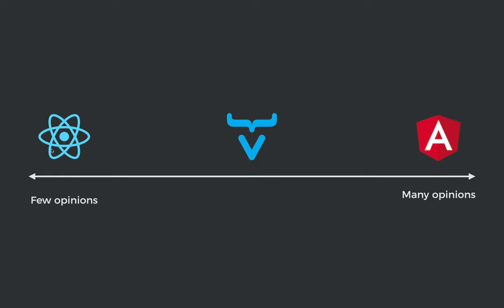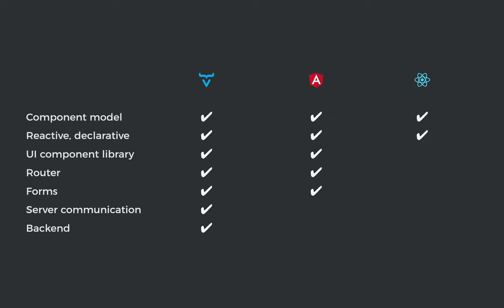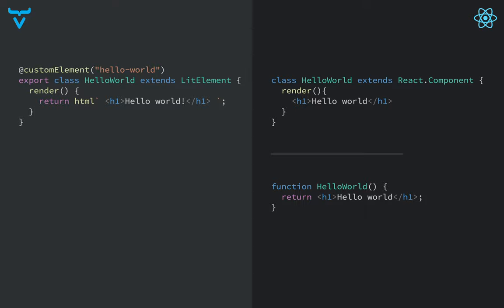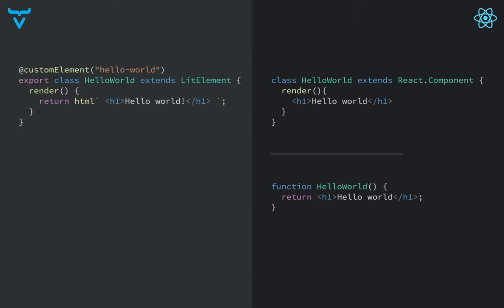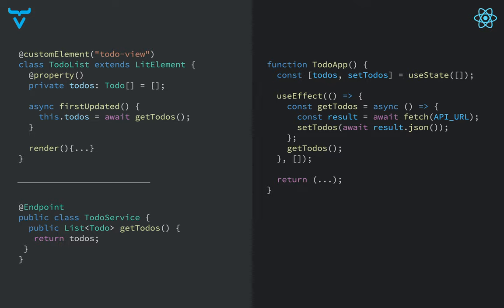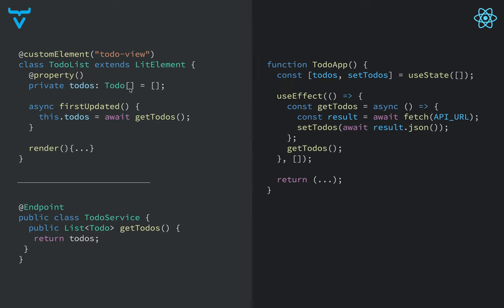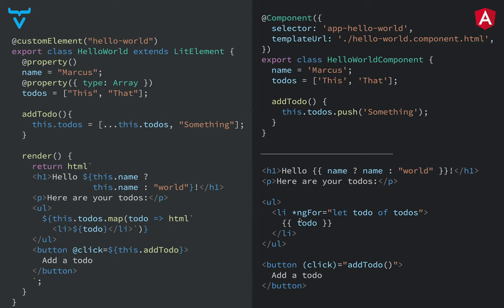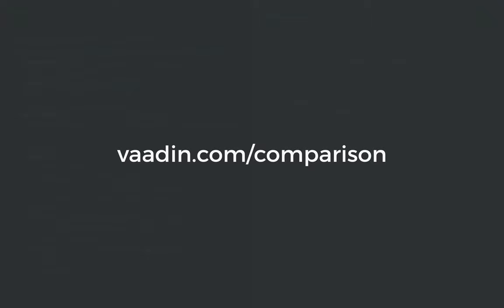Comparing frontend frameworks for Spring Boot: React, Angular, Vaadin with LitElement (+JHipster)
See how 3 popular frameworks for building a frontend for Spring Boot compare with each other: Vaadin, Angular, and React. We also cover JHipster which is a project generator for Spring Boot web projects.

0:00 - Intro
0:30 - Comparing React, Vaadin, and Angular on a high level
2:30 - Vaadin, Angular, and React feature comparison
3:30 - How JHipster compares to Vaadin
4:52 - Comparing Vaadin (LitElement) and React programming models
10:50 - Comparing Vaadin and Angular programming models
14:50 - Vaadin / React / Angular comparison tool
15:16 - Outro